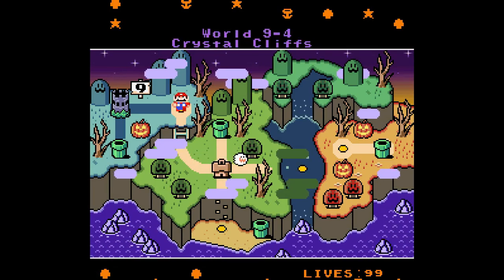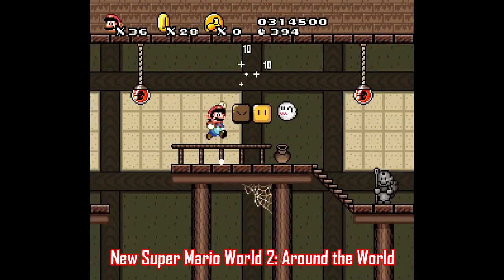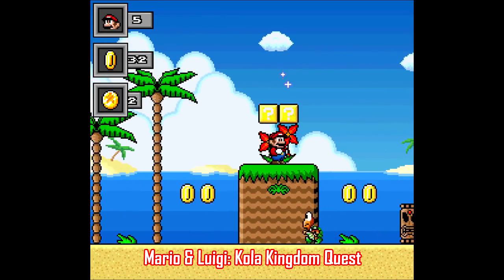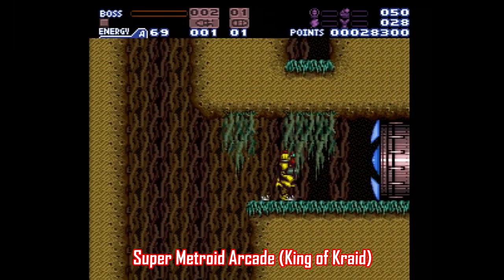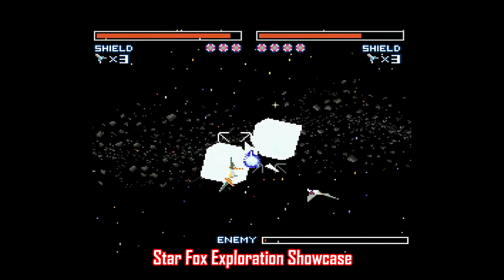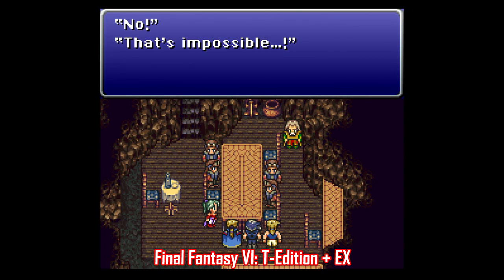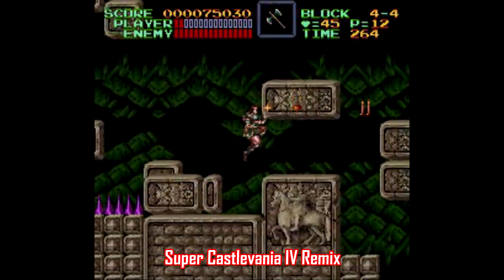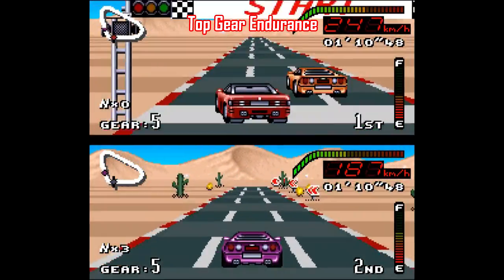Best Super Nintendo ROMhacks, Part 4 - SNESdrunk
Lunar IPS is a utility program that joins an IPS patch with a game ROM

If your patch is a BPS file format, use Beat instead

[0:55] New Super Mario World 2: Around the World

[1:53] Super Mario Logic

[2:46] Mario & Luigi: Kola Kingdom Quest

[3:48] Super Metroid Arcade (King of Kraid)

[4:46] Star Fox Exploration Showcase

[5:34] Final Fantasy VI: Return of the Dark Sorcerer (update)

[6:23] Final Fantasy VI - T-Edition + EX

[7:15] Legend of Zelda: Secrets of the Past

[7:47] Super Castlevania IV Remix

[8:34] Top Gear Endurance